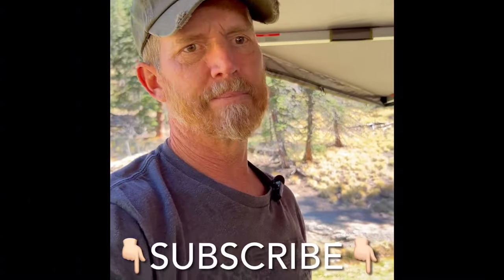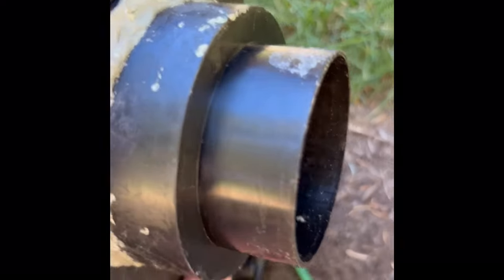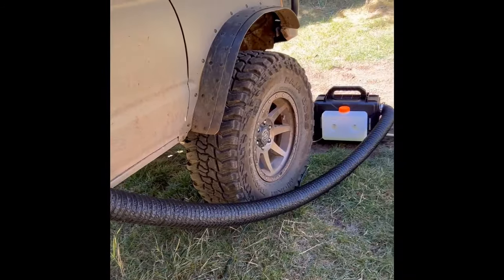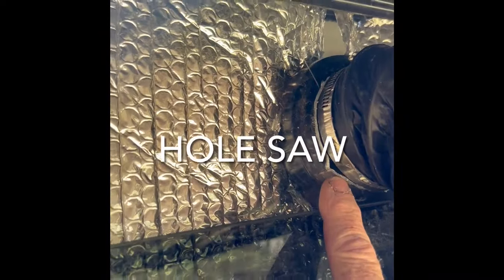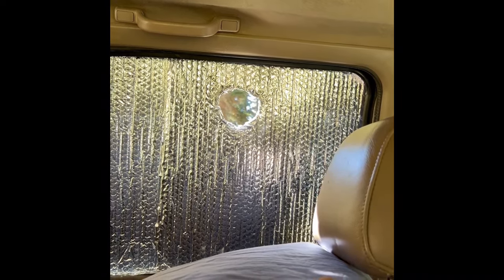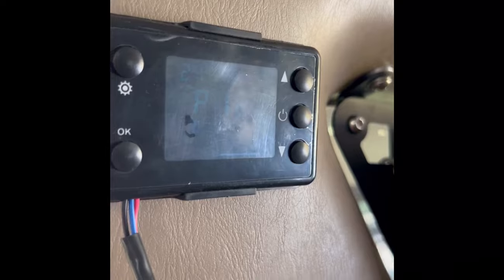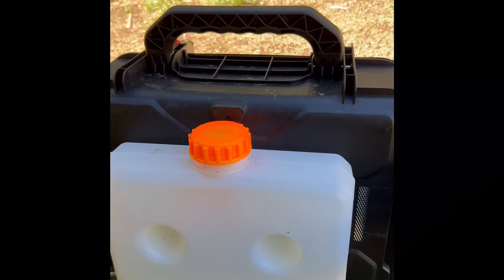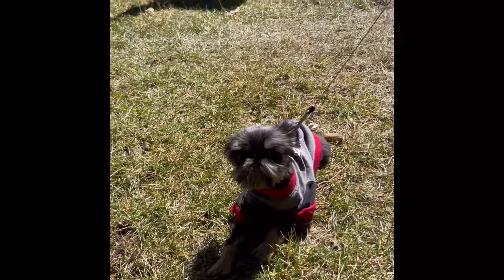Stay Warm on Your Overlanding Adventures w/a Diesel Heater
In this exciting video, I will showcase the power and convenience of the "Overlanding Diesel Heater". Join us as we unveil this game-changing accessory that will truly unleash your off-road experiences. If you're a passionate overlander looking to enhance your outdoor adventures, this diesel heater is an absolute must-have. Designed with durability, functionality, and efficiency in mind, it's the perfect companion for all your off-road expeditions. With this heater by your side, you can conquer any climate and stay cozy, no matter how harsh the conditions. Why choose the "Diesel Heater"? Besides its impressive heating capabilities, this state-of-the-art device is incredibly portable and user-friendly. Its compact size ensures effortless installation and easy operation, so you can focus on enjoying your overlanding journey to the fullest. With its advanced features and cutting-edge technology, this diesel heater guarantees outstanding performance. Say goodbye to cold nights and shivering discomfort. Prepare to experience camping like never before, as this innovation raises the bar for overlanding equipment. At Tony’s Everyday Life, I am passionate about empowering overlanders to conquer new frontiers. That's why I embarked on a mission to find the ideal diesel heater, ensuring your adventures are unforgettable. So if you're ready to take your off-road adventures to the next level, don't miss out on this groundbreaking product. I'll also provide helpful tips and tricks on maximizing its potential, making sure you have a seamless experience from start to finish. Prepare to transform your outdoor escapades into legendary tales of thrill and comfort. My channel is dedicated to bringing you valuable insights and real-world experiences that will revolutionize your overlanding lifestyle. Get ready to embark on breathtaking expeditions in unbeatable style.

Stay Warm on Your Overlanding Adventures w/a Diesel Heater overlanding camping  off road  car camping  outdoors  4runner  toyota  forest  trees  Dieselheater  Diesel heater  off grid  winter camping  tiny house  howto how to  rv  camper  Offroadadventures  Off road adventure  Tent heater  Hcolary

van life. chinese diesel heater. vancity vanlife. snow camping. truck camper. chinese diesel heater review. chinese diesel heater installation. warm